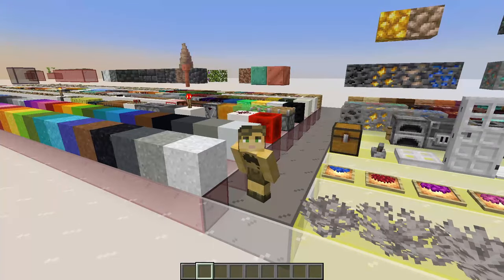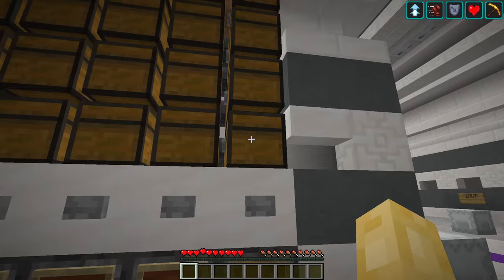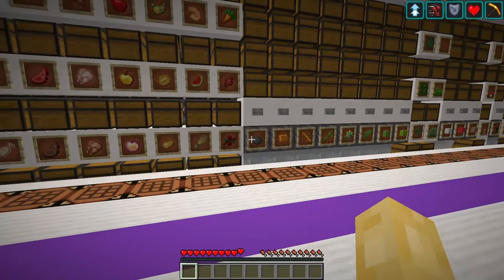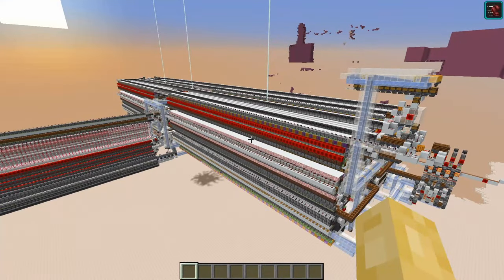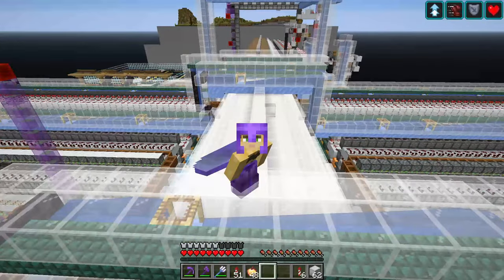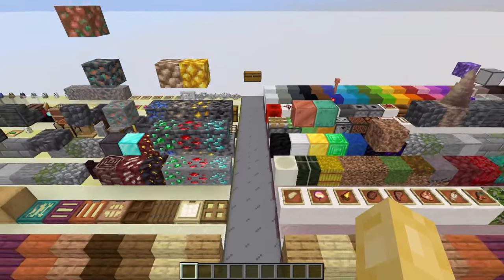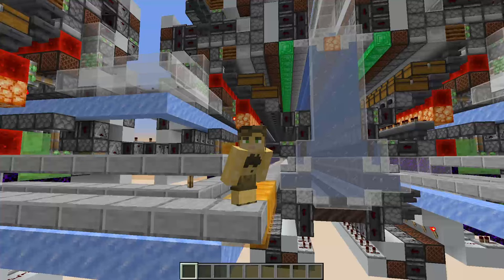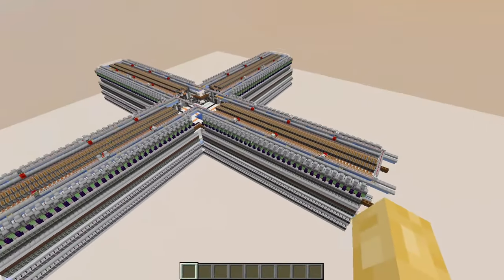How to Build the Ultimate Storage System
With 4 main storage concepts under our belt, we can finally have a crack at designing the ultimate main storage and item sorter for 1.17.

Storage Tech Archive, a place where you can find all kinds of storage tech solutions: